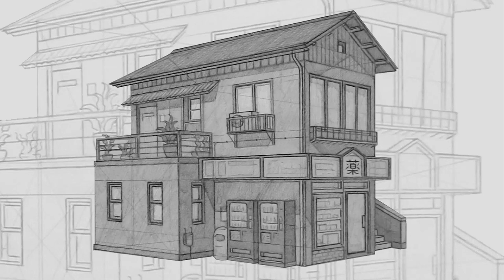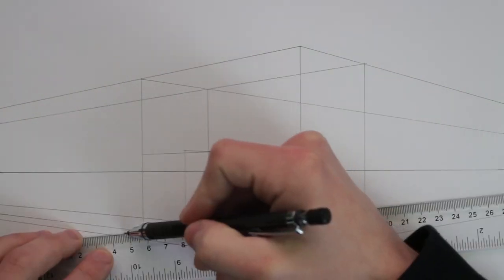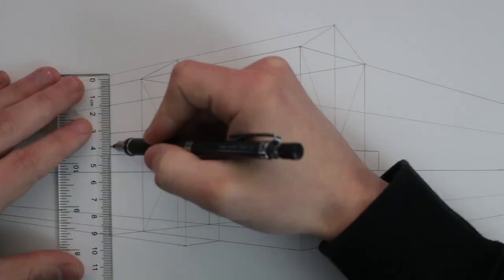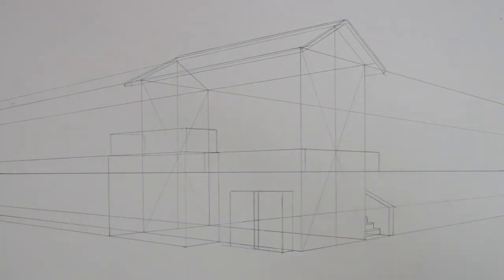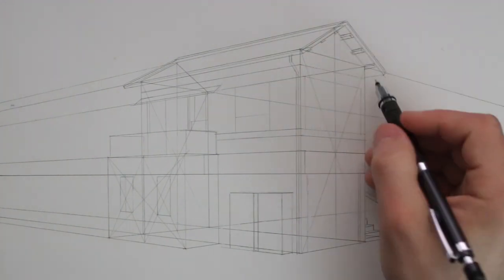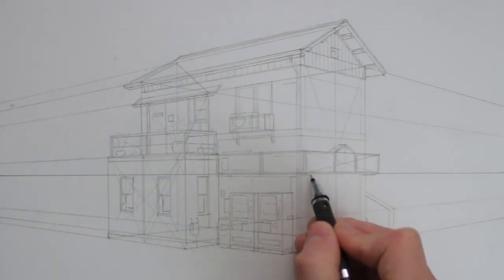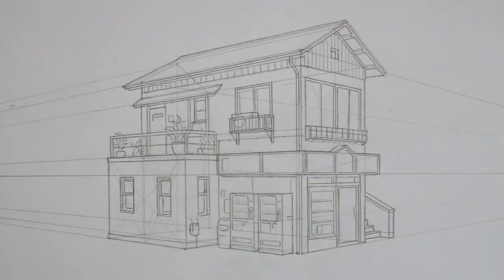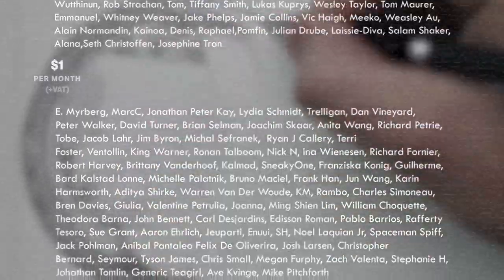How To Draw a Japanese Building In Perspective - Tutorial